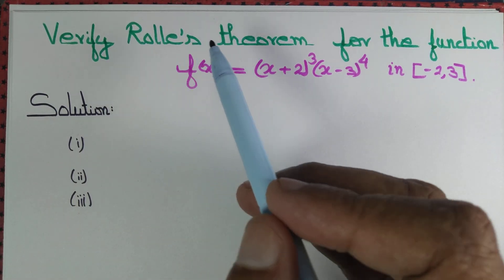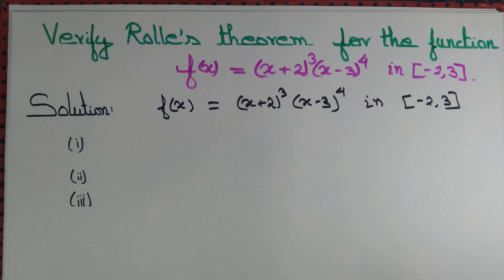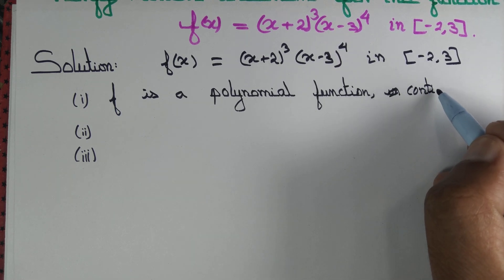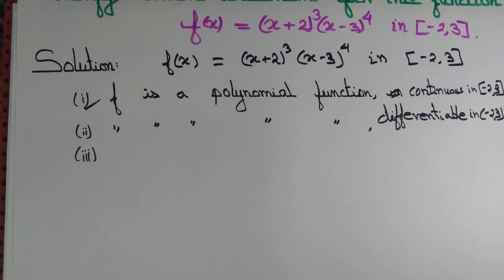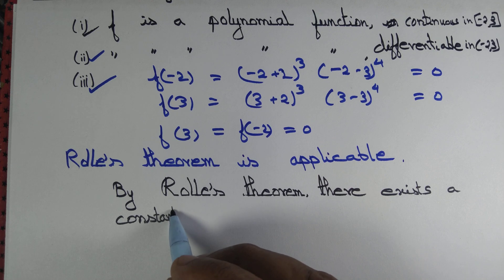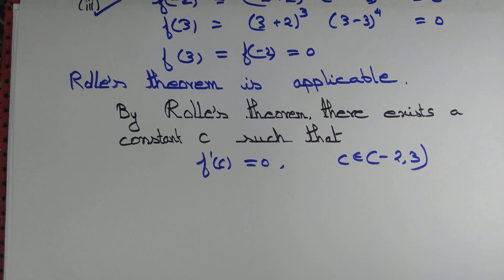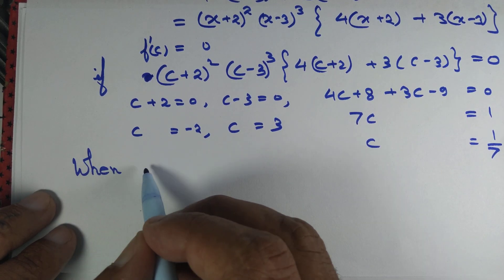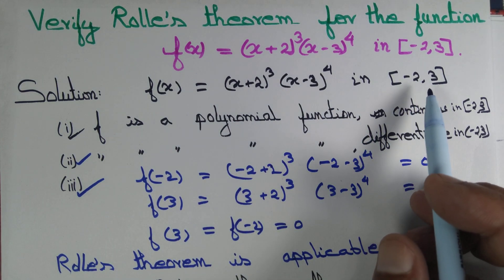Verify Rolle's theorem for f(x)=(x+2)^3(x-3)^4 in [-2,3]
We're  verifying Rolle's Theorem for the given function.